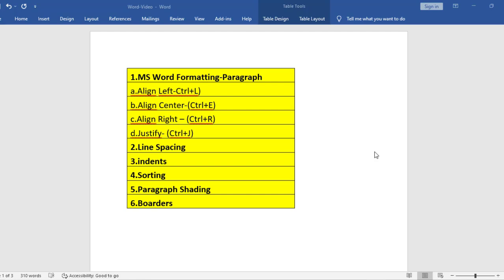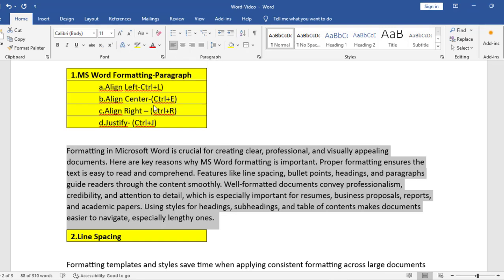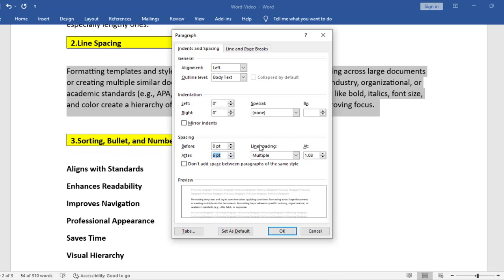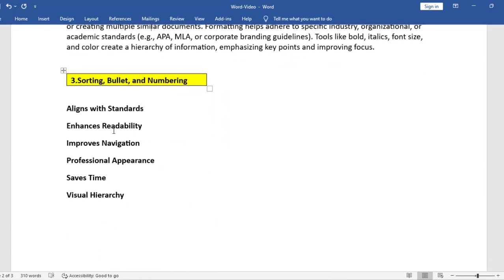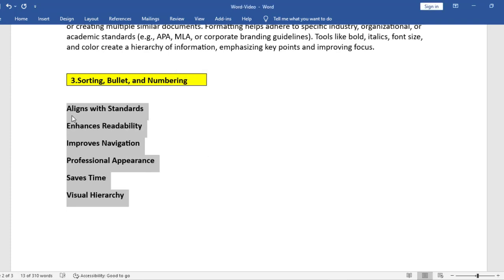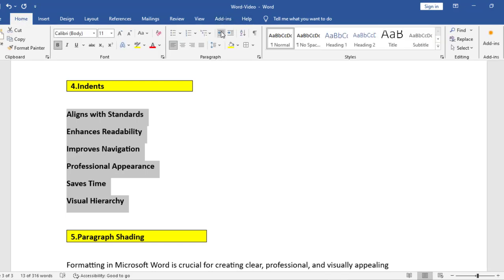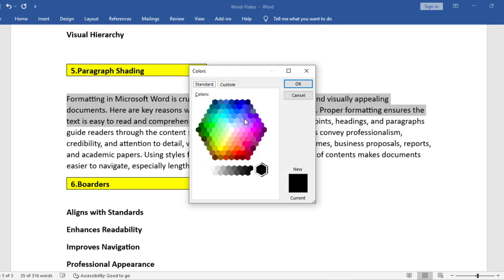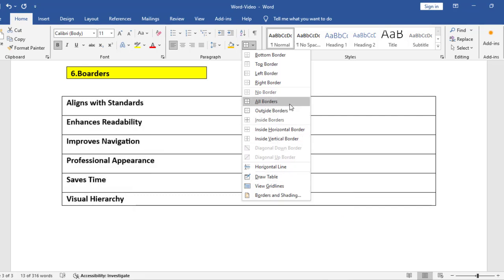Microsoft Office Essential Tips for Beginners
Formatting in Microsoft Word is crucial for creating clear, professional, and visually appealing documents. Here are key reasons why MS Word formatting is important:

1.MS Word Formatting-Paragraph
a.Align Left-Ctrl+L)
b.Align Center-(Ctrl+E)
c.Align Right – (Ctrl+R)
d.Justify- (Ctrl+J)
2.Line Spacing
3.indents
4.Sorting
5.Paragraph Shading
6.Boarders

MS Office Text Formatting